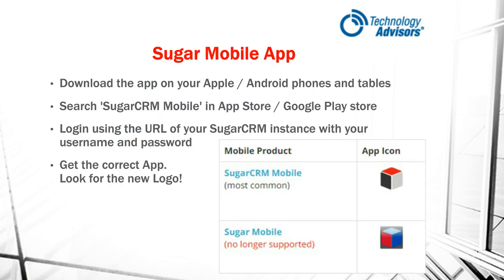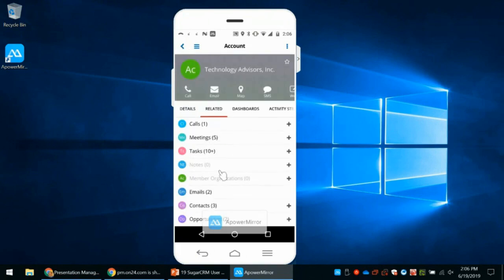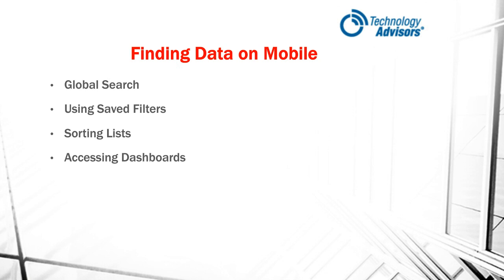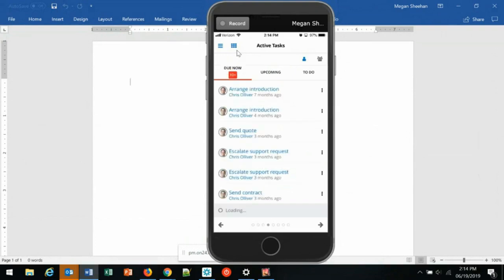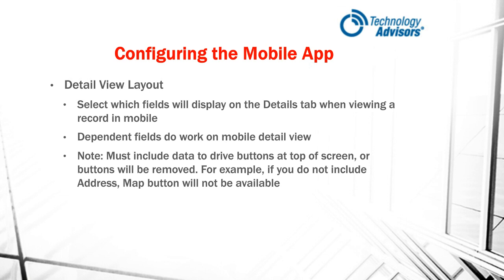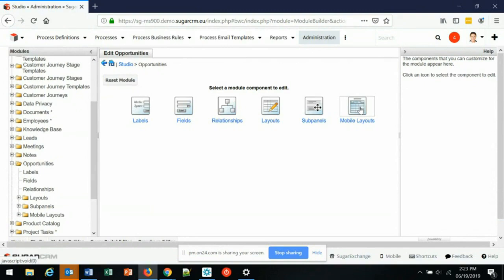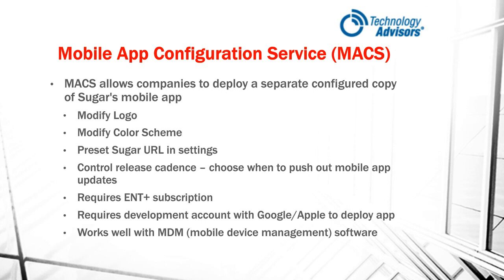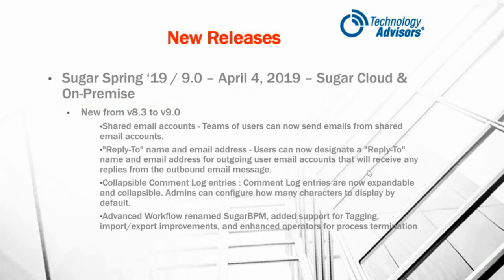Sugar Mobile Capabilities Review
During this online user group discussion, we discuss Sugar's mobile app - how does it work, what can it do, how can you install and use it?